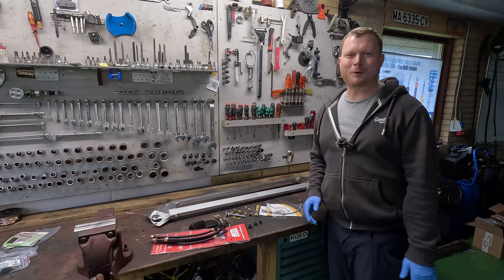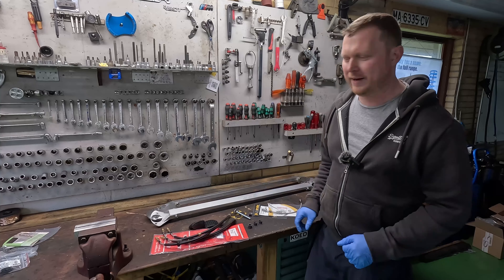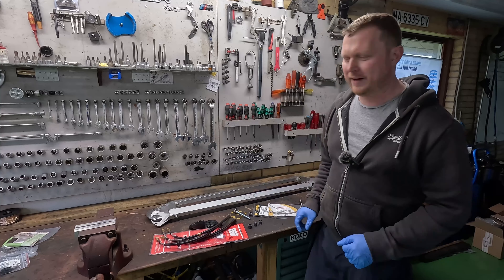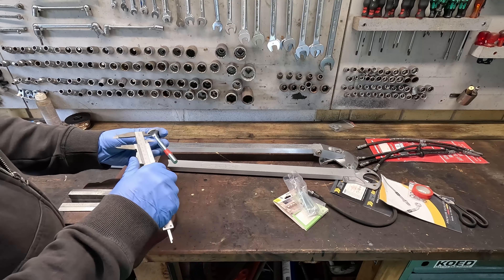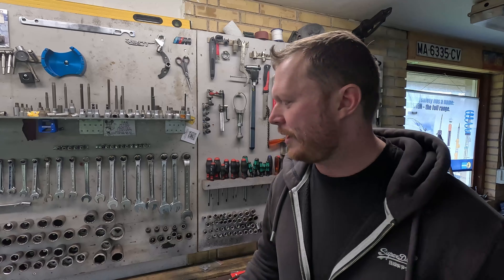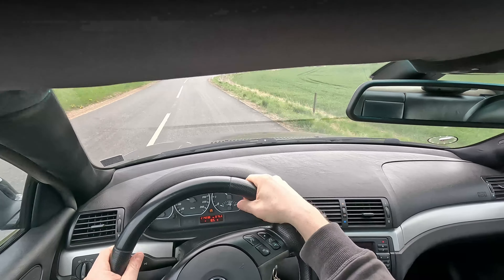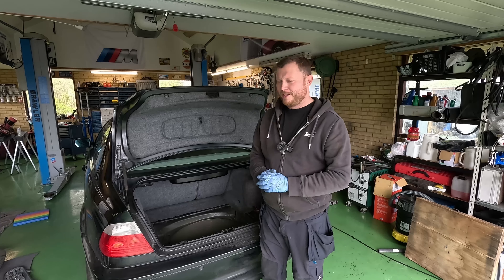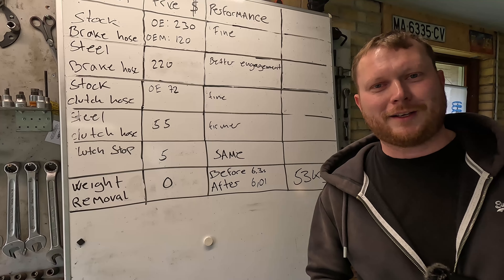Best Cheap to FREE Upgrades for almost any car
Here we test if any of these Budget mods are worth upgrading to.

Strutbrace front & rear
Steel Braided hoses Brake & Clutch
DIY Clutch stop
Weight Reduction

00:00 - Intro
00:28 - Steel Braided Brake Hoses
07:30 - Steel Braided Clutch Hose
08:58 - DIY Clutch Stop mod
14:28 - Front Strut Brace
17:51 - Rear Strut Brace
18:42 - Weight Reduction FREE

BMW E46 330ci